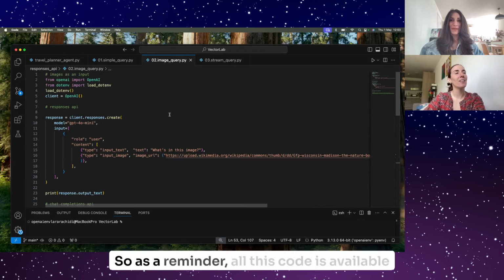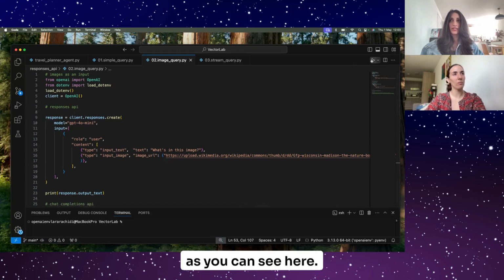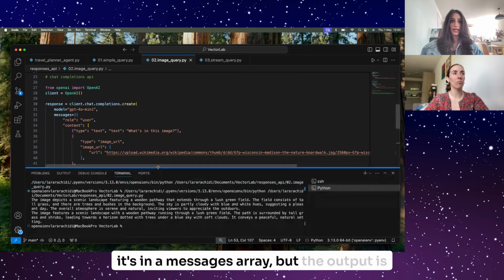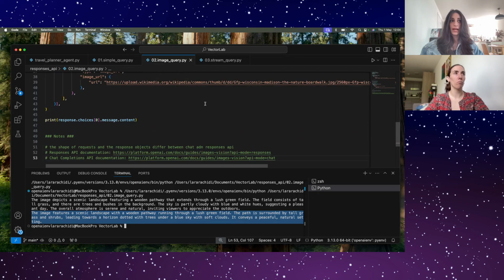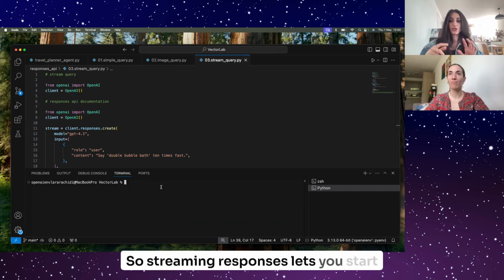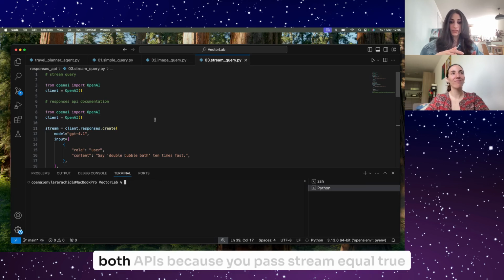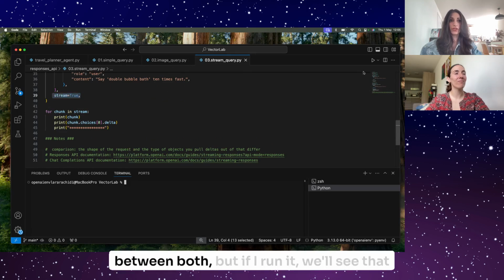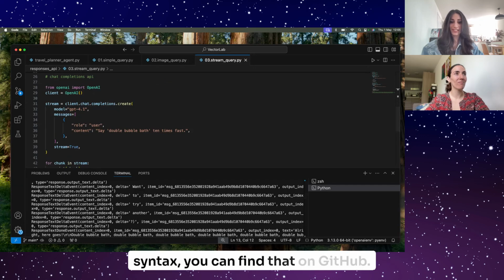OpenAI Responses API Images & Streaming (comparison with Chat Completions API)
How image requests differ from Chat/Completions requests, and why the response objects you receive have a different shape, with demo

Watch a live walkthrough of our Python script that shows you exactly how to set up and iterate over streaming responses.

Why Streaming?
Streaming responses let you start printing or processing the first tokens as soon as they arrive—no waiting for the full output. Whether you’re building chat apps, data pipelines, or real-time dashboards, streaming can drastically improve latency and UX.

Mechanics Are the Same
Both the Responses API and Chat Completions API use stream=True and a simple iteration pattern. It’s just the shape of the request payload and the delta-objects that you pull out that change.

Next Up: Deep Dive on Built-In Tools
Ready for more? Jump to our next video for an in-depth code exploration of OpenAI’s handy built-in tools.